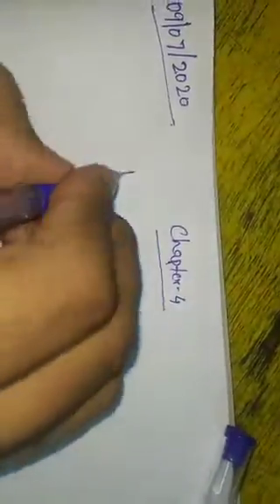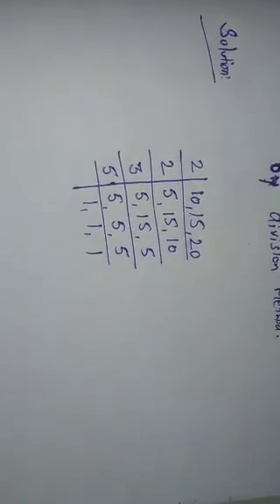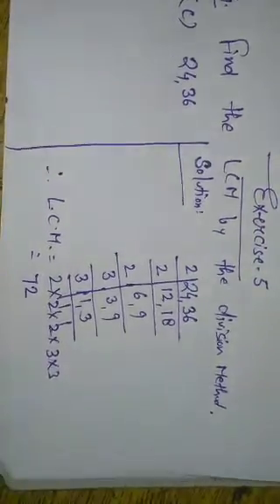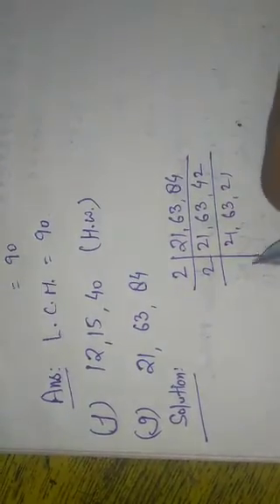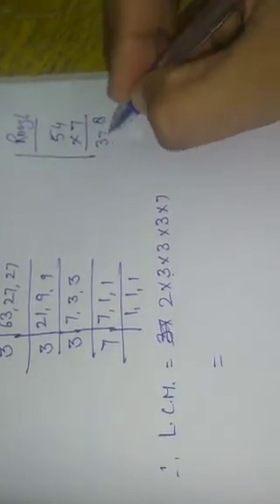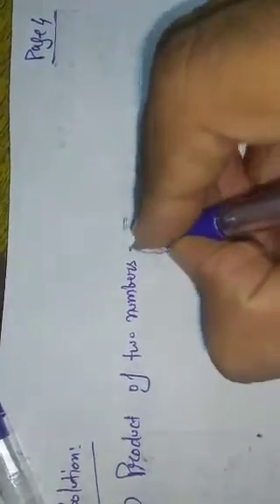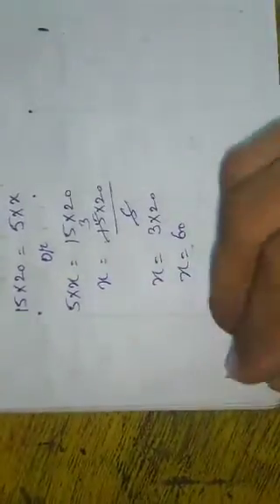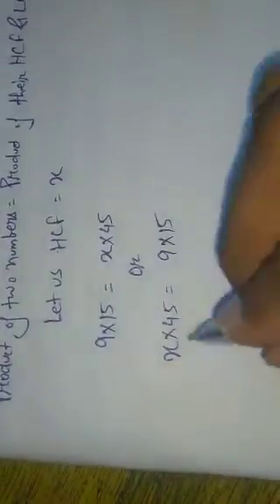9th July, 2020 - CL-5, MATHEMATICS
Chapter - 04
Factors and Multiples
Video-08